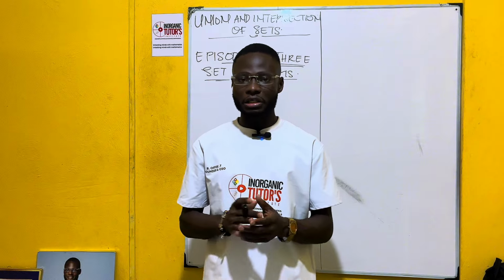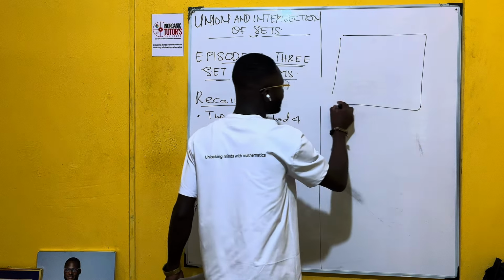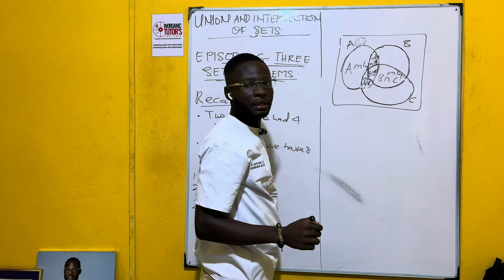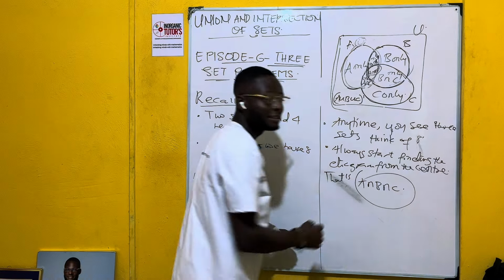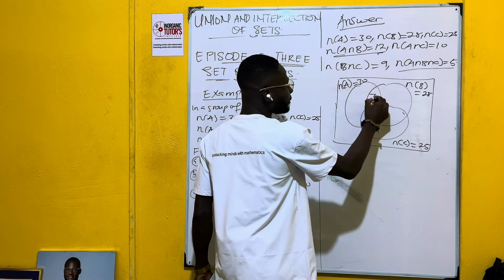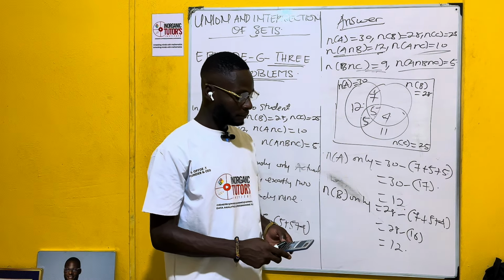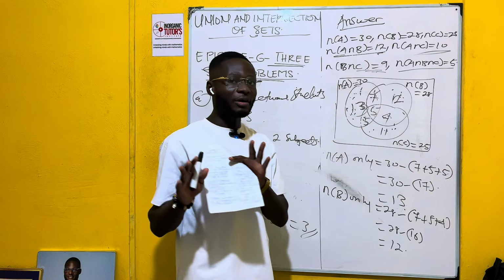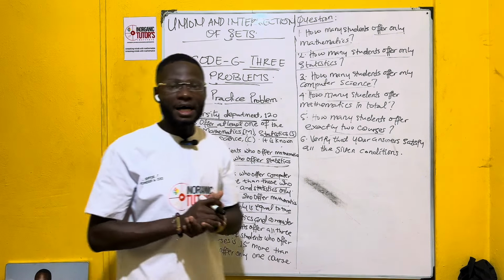Episode-6-Three set problems